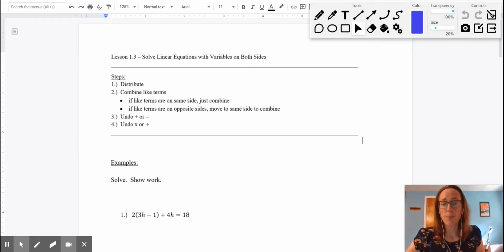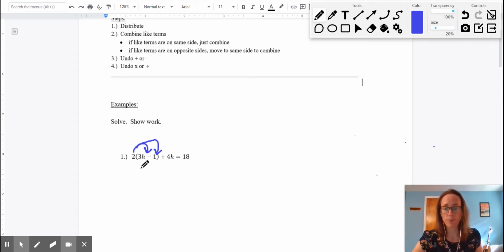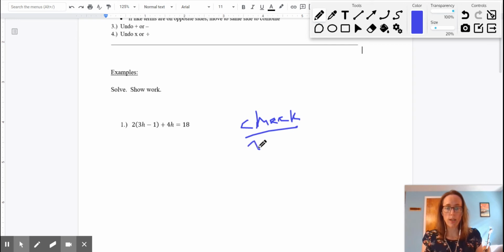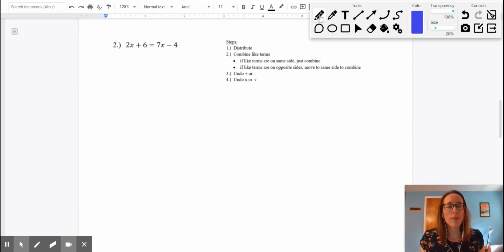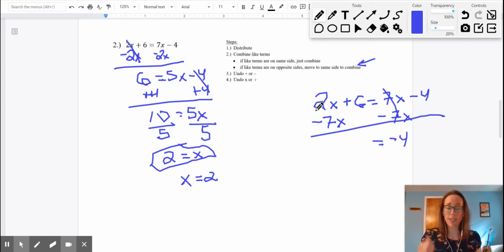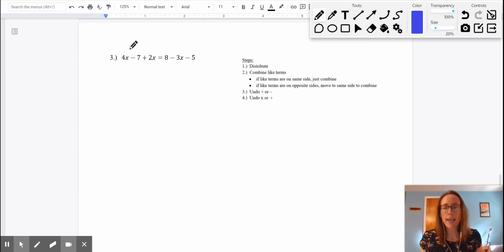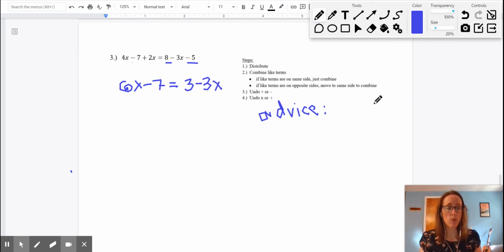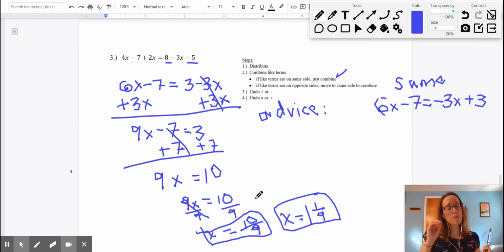1.3 solving variables both sides - Google Docs